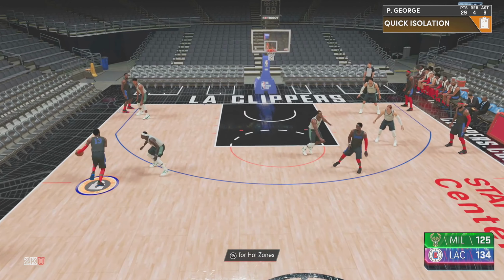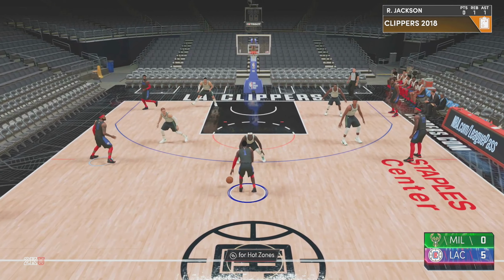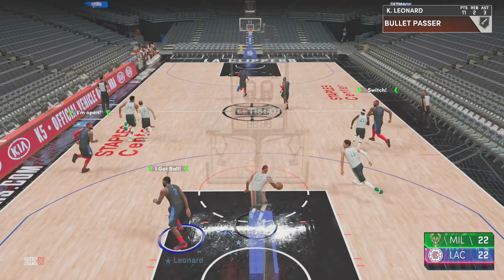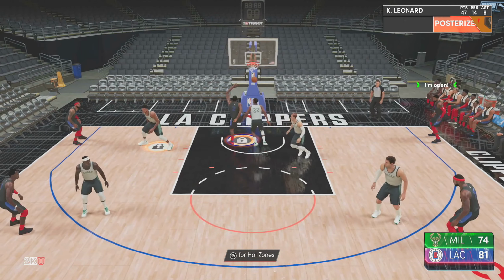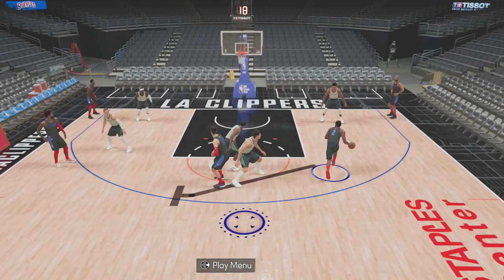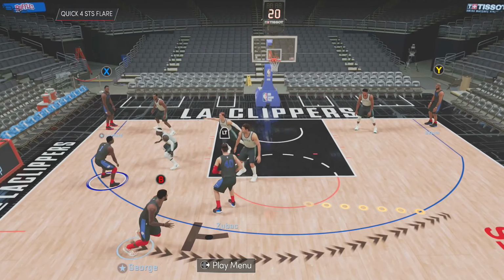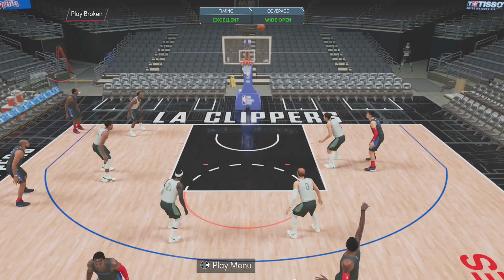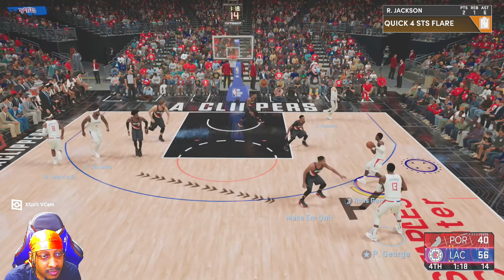Clippers 2018 Freelance & Money Plays Playbook Tutorial For MyTeam & Play Now (NBA 2K21)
Video going over both the Clippers 2018 freelance as well as 4 plays from the Clippers playbook. Clippers 2018 freelance is a simple freelance that offers pick and roll/fade options, handoffs, post ups, and isolation. The thing that makes this freelance amazing is the 5 out spacing.
The playbook offers plays that will get you driving lanes for dunks/layups as well as options for open 3's and compliments Kawhi & Paul George very well.

Intro & Freelance Description 0:00
Top Of Key Actions 1:14
Wing Actions 4:21
Transition Actions 6:33
My Thoughts 6:51
Plays Intro & Fist 25 Give 12 7:37
Quick 4 STS Flare 9:00
Quick Slice 9:56
Quick 13 Pin 10:41
Gameplay Clips 12:09